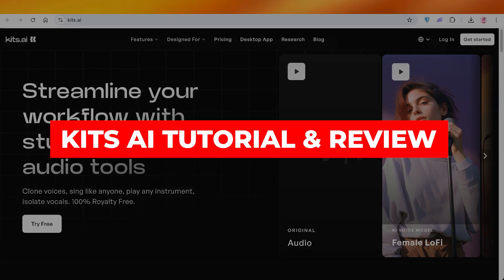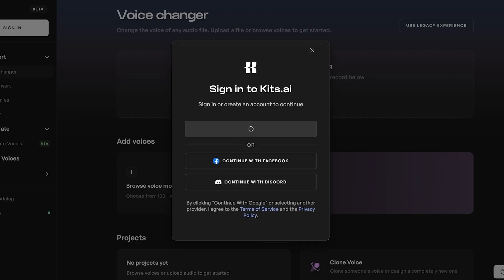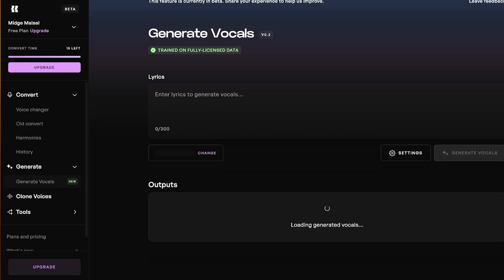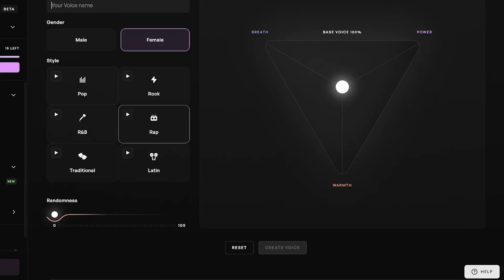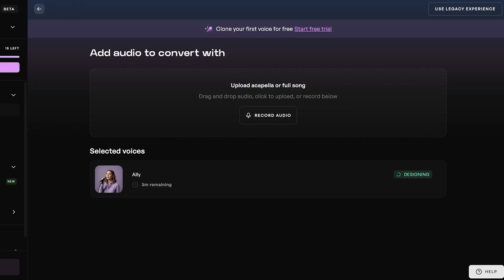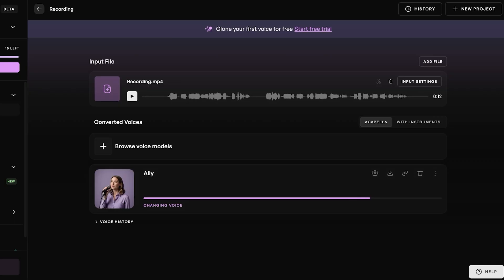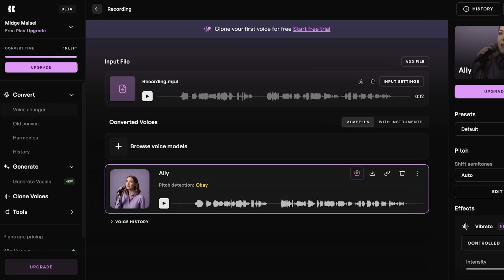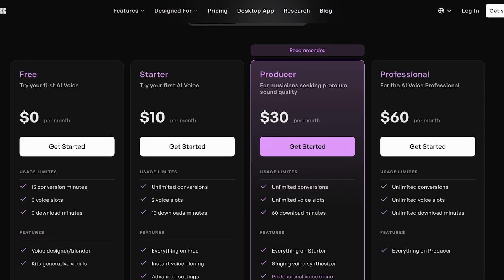Kits AI Tutorial & Review | Best Tool for AI Music Covers?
Discover how to use Kits AI to create realistic AI music covers in this beginner-friendly tutorial and review! We’ll explore its voice models, cover conversion tools, and key features to see if it’s the best AI tool for generating music covers in 2025. Perfect for singers, producers, and content creators looking to experiment with AI-generated vocals and remixes!